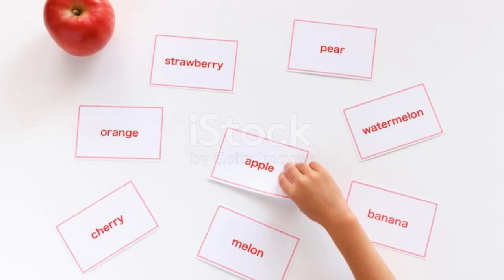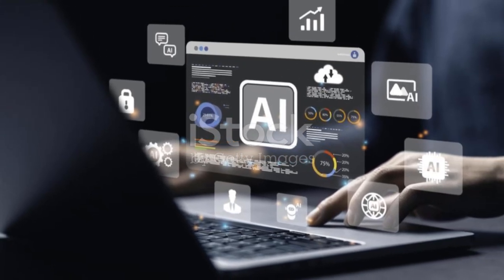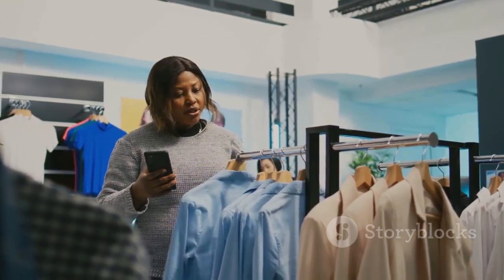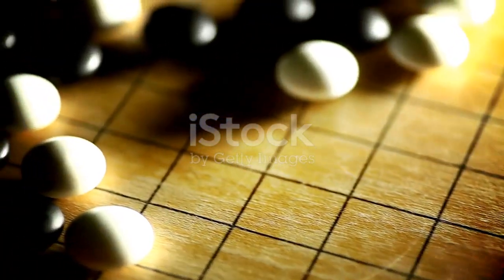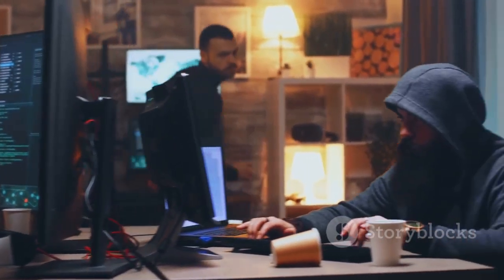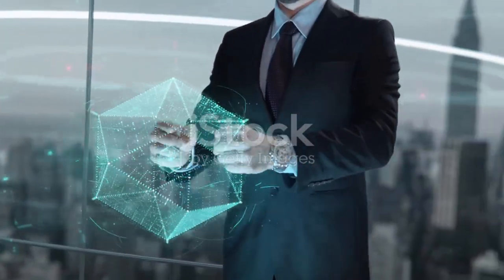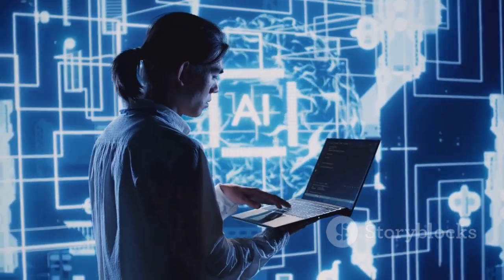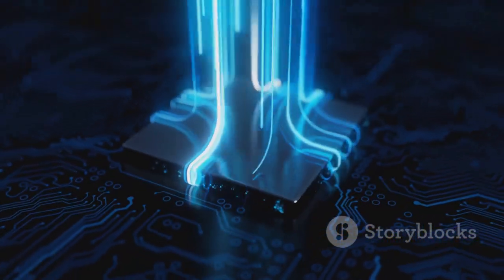Understanding Types of Learning in AI 2024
Welcome to our latest video on AI learning methods! 🌟 In this comprehensive guide, we explore the various types of learning in artificial intelligence. We'll break down the essentials of supervised learning, where models are trained on labeled data, and unsupervised learning, where the AI uncovers patterns in data without explicit labels. We’ll also dive into the dynamic world of reinforcement learning, where agents learn by interacting with their environment and receiving feedback. Additionally, we’ll touch on semi-supervised learning, transfer learning, and self-supervised learning, each offering unique advantages for different AI applications. Join us as we unravel these complex concepts with real-world examples and insights. 🚀

OUTLINE:
00:00:00 Diving Deep into the World of AI Learning!
00:00:37 Learning with a Teacher
00:01:38 Finding Order in Chaos
00:02:32 Mastering the Game
00:03:31 Making the Most of What You've Got
00:04:22 The AI That Teaches Itself
00:04:59 Building on What You Know
00:05:49 The Future of AI Learning